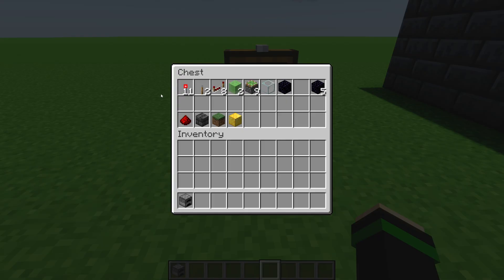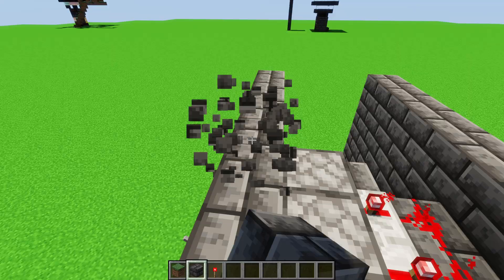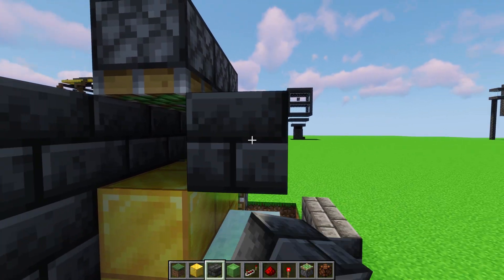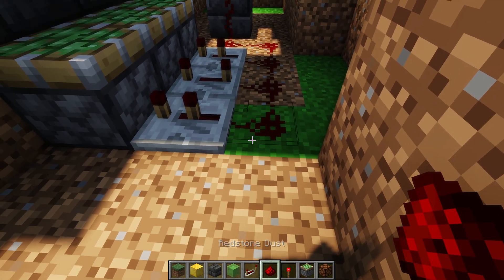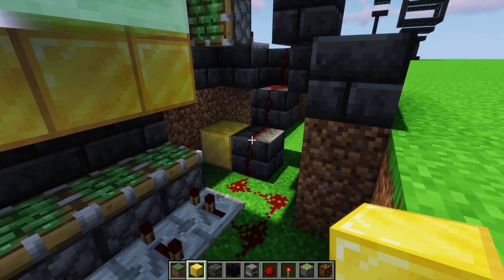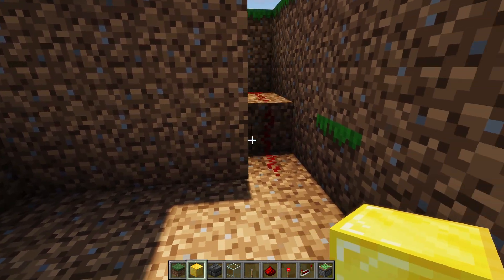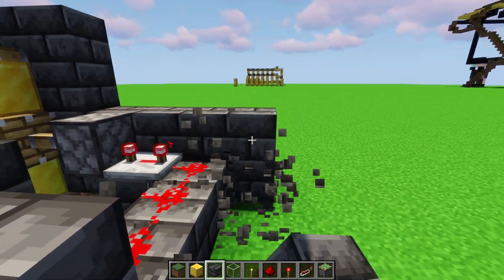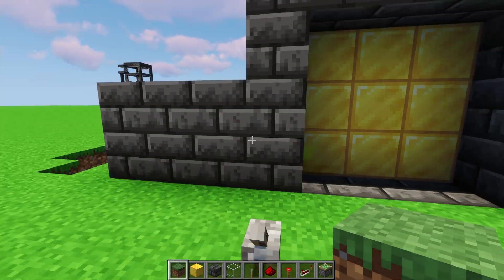Quick and Easy 3x3 Piston Door For Java & Bedrock Editions | Minecraft Redstone Engineering Tutorial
How to build a redstone 3x3 piston door for Java Edition and Bedrock Edition (also MCPE, Xbox, PS4 & PS5, etc.). The design works in version 1.21.11 (and down), is easy and fast-working, as well as only takes a handful of components. The door only consists of sticky pistons, slime (or honey blocks), repeaters, redstone, levers, and non-stick blocks; no obscure components are necessary, and the wiring is decently malleable if your base is setup in a different way

0:00 Intro
0:42 Materials
2:07 Dimensions
3:14 Tutorial
17:11 Filling in Blocks
19:07 Outro